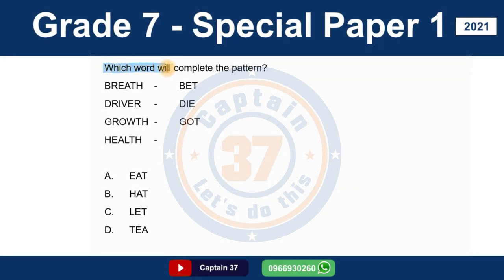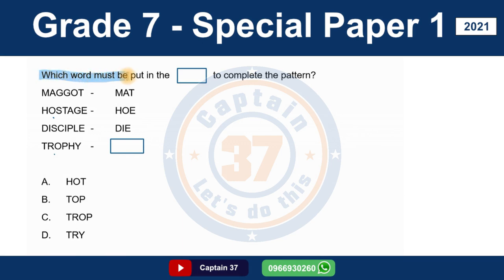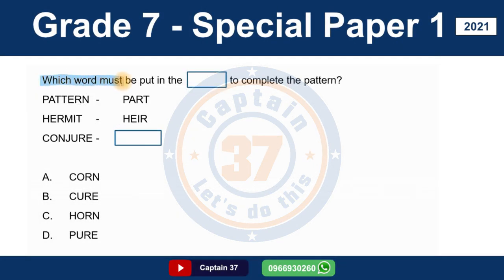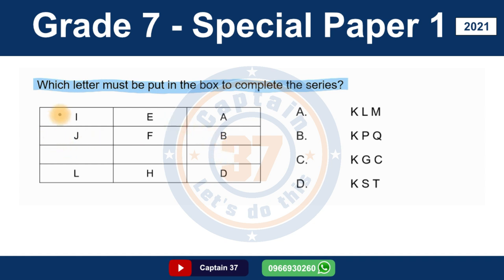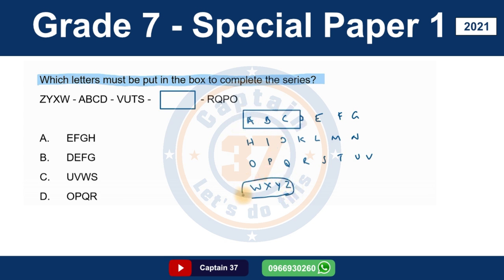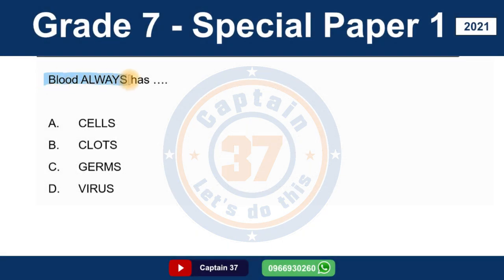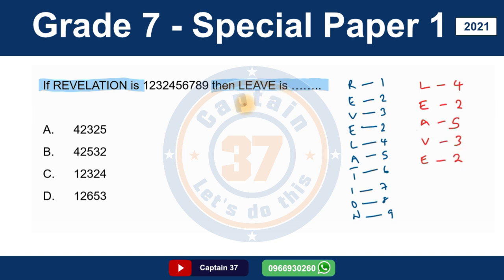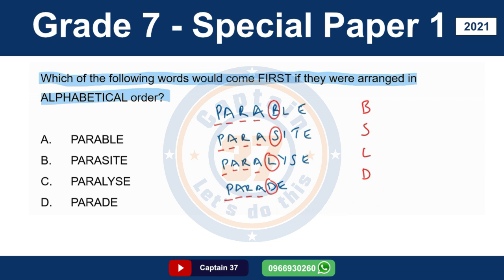Special Paper 1 - 2021 - Q1 To Q12 1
I will take you through a number of questions and how to have answered them.

These questions were in the 2022 Exam sitting ofJune.